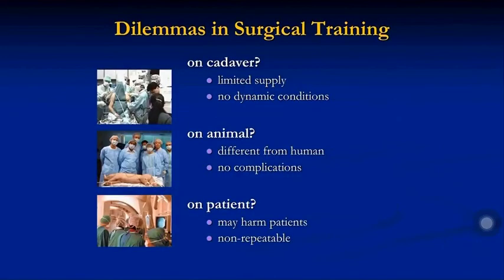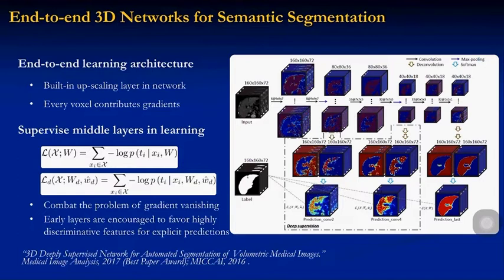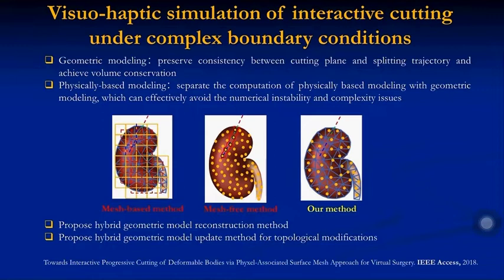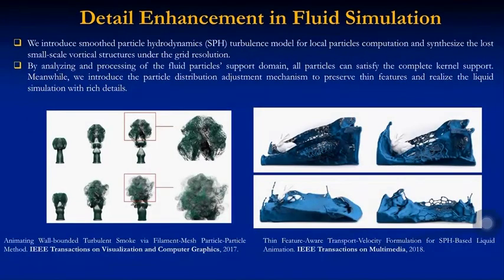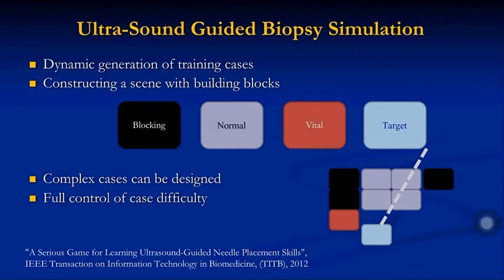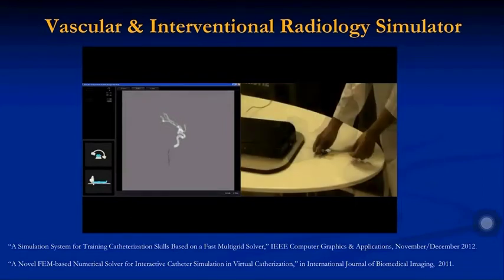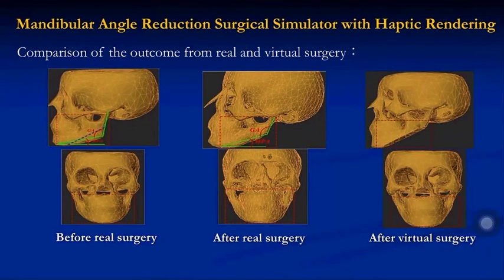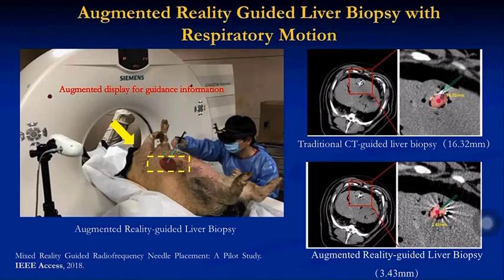High-fidelity Interface and Virtual Environment for Surgical Training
Symposium on Technological Innovation in Nursing Education
The Open University of Hong Kong
Speaker: Professor Heng Peng Ann, The Chinese University of Hong Kong